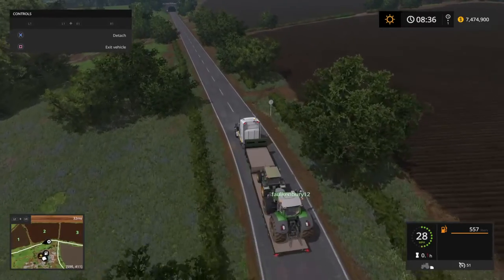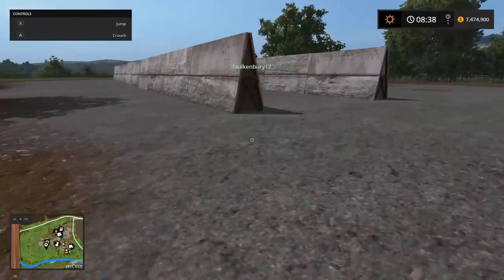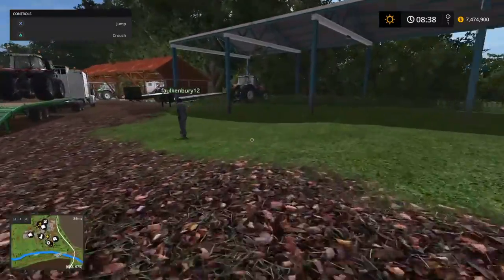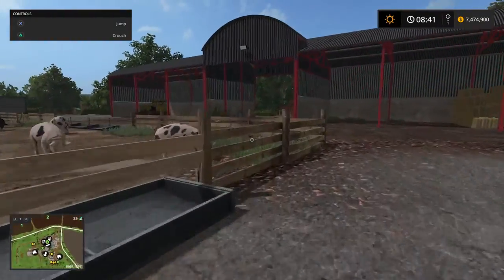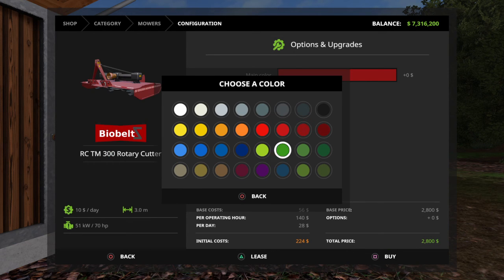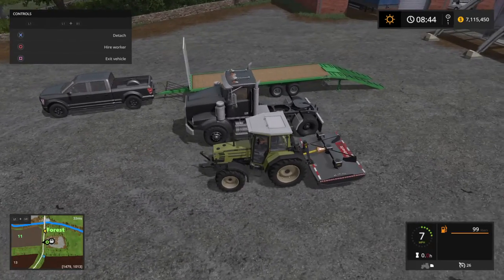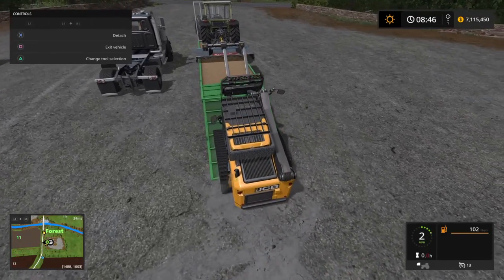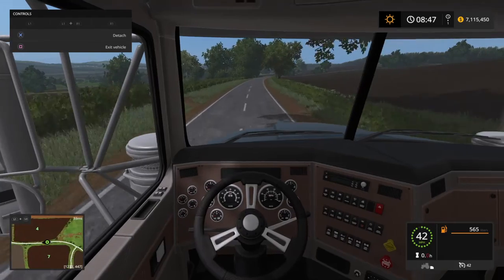Farming Simulator 17 with faulkenburry12 episode 1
Plz like and sub and comment